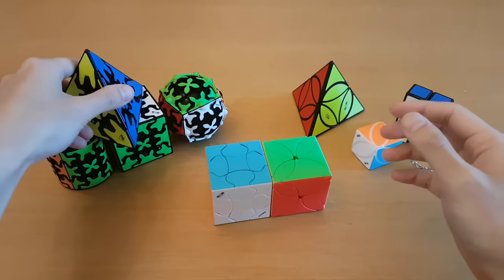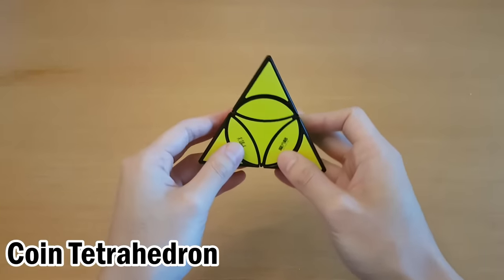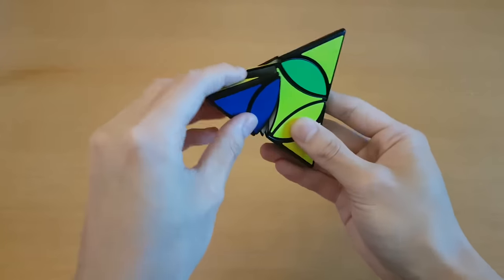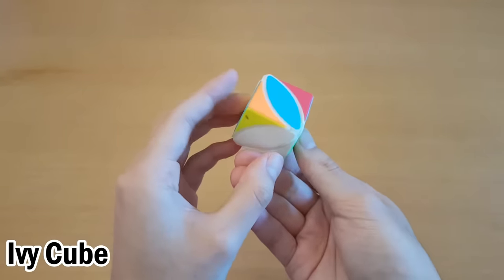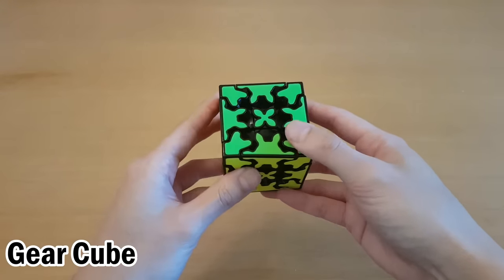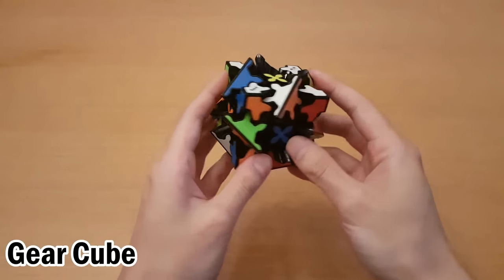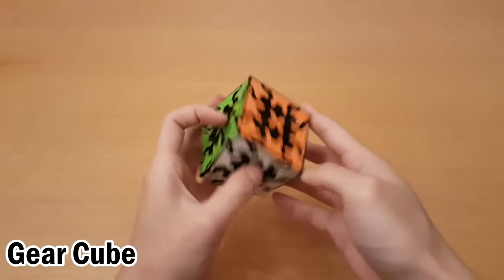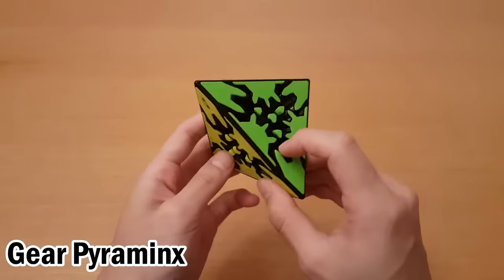CAN I SOLVE THESE WEIRD PUZZLES??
The gear pyraminx is going to give me nightmares 😱😱